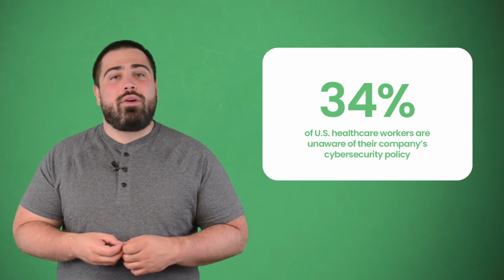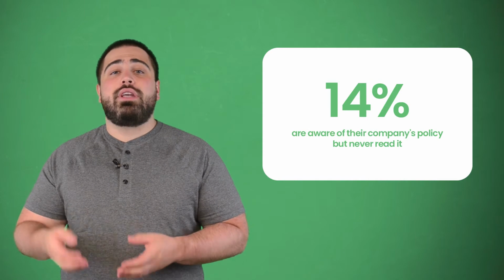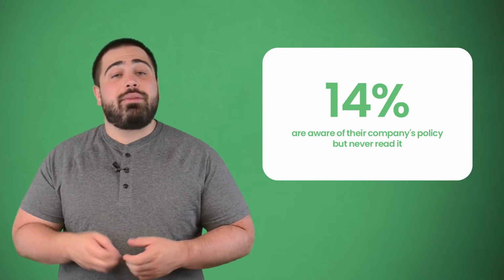How To Promote HIPAA Awareness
If you’ve ever read through the Health Insurance Portability and Accountability Act you know how information dense it is. It’s so long that they created an abridged version to cater to business associates and it’s still 115 pages long.

It doesn’t help that 34% of U.S. healthcare workers are unaware of their company’s cybersecurity policy while 14% are aware of their company's policy but never read it.

To add to the pile, we also know that HIPAA is purposefully written in a vague way so that it’s open to interpretation on a case by case basis.

Since you clicked this video, you realize the importance of keeping your employees aware of HIPAA throughout their workday. The only question is, what are the best ways to go about doing that?

OK, so in the intro to this video I hit you with some bad news. Let’s change gears for a quick second.

When it comes to HIPAA awareness, there are thousands of ways to go about it and there isn’t one perfect way. Each effort you put towards promoting the intricacies of HIPAA at your office is beneficial to your employees. But, in order for this law to resonate with your team, you’ll need to use a mixture of different things.

The first and most direct way to promote HIPAA awareness at your practice is one of the more obvious ways and it’s likely that you’re already doing it. You need to conduct annual re-training sessions.

People are forgetful, especially when it comes to complex rules and regulations.

If you already re-train your employees on their knowledge of this law, great. However, conducting the training session(s) is only one aspect. What’s more important is how you do it and whether or not it’s interesting.
In other words, if your re-training sessions are a low-quality, ten-year-old video of you going over the law, you’re not doing yourself a favor.

We’ve all been to classes that were boring at some point leading up to our professional career. You’d find yourself wandering off within the first few minutes, thinking about your next meal or what you’re going to do once the bell rang. If your training sessions are similar, your employees are going to feel the exact same way.

So host re-training sessions annually but ensure that each of them are interesting and fun.

With that, let’s move into our second way to promote HIPAA awareness - adding visual cues around the office.

One of the most effective, modern styles of training employees comes from the Lean Methodology. In a nutshell, it strips down effective training methodology to two beliefs…Continuous improvement and Respect everyone.

One of the most basic teachings of Lean is to include small, visual cues built into or by employees’ workstations. They act as reminders of their job’s most important aspects.

By adding signs, posters, and other visuals at and around your employees’ workstations will keep them in a constant state of awareness.

You could even get signs that indirectly empower your employees. For example, hanging a sign on an entryway to a restrictive area that says something like, “HIPAA CERTIFIED EMPLOYEES ONLY” would…act as a constant reminder about HIPAA and empower your employees since it’s an exclusive area they have access to because of their training.

Finally, once you’ve established everything I’ve mentioned so far, there’s only one thing left for you to do...run test scenarios.

You can think your employees are well prepared all you want, but you’ll never truly know who they’ll react to a compromising situation until it happens. Luckily there are services that exist that allow you to run a test scenario on your employees.

One that I’ll go over for this video is phishing attack services. There are plenty of these types of services out there that will create fake emails, send them to your employees, and report back to you with results on how your team did.

Running drills helps you get a grasp on where your employees stand when it comes to HIPAA awareness. These tests also give firsthand experience without any of the associated risks.

Of course, before you run any sort of scenario you’ll want to notify your team of what’s coming. You don’t have to tell them the exact date you plan on running it, just give them a heads up.

Your employees have a lot of their minds. Like you, they have a massive to-do list to get through on a daily basis.

Expecting your team to go through their daily activities while keeping all of the intricacies of HIPAA in mind isn’t realistic, especially if you only host one training session per year.